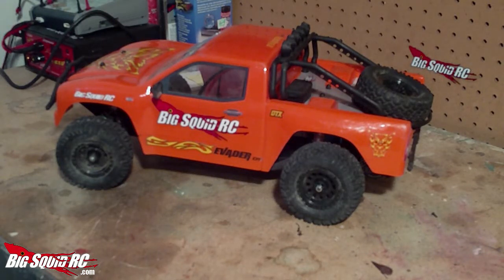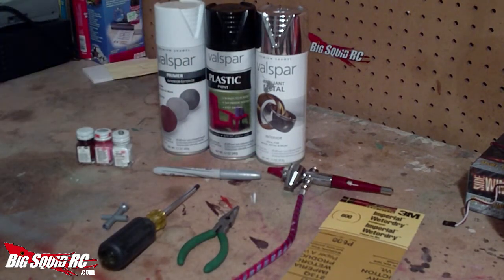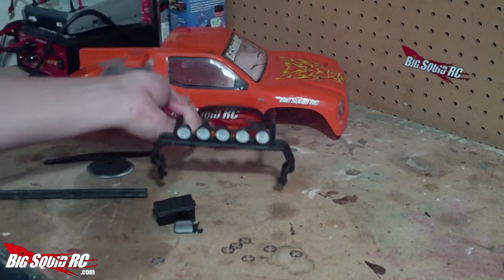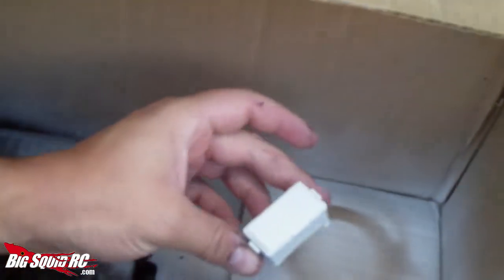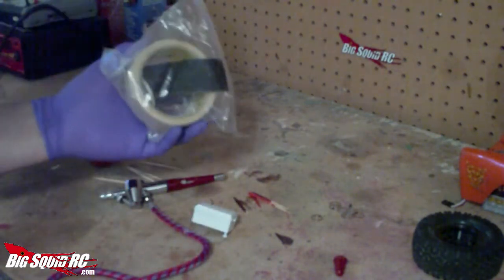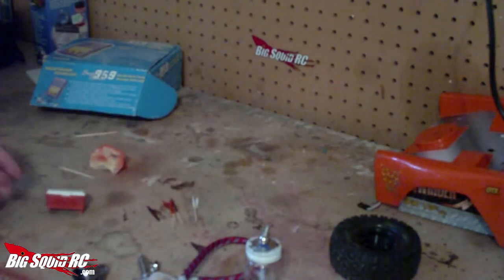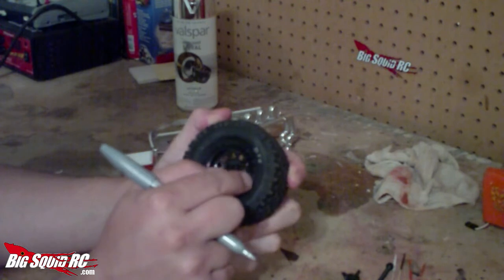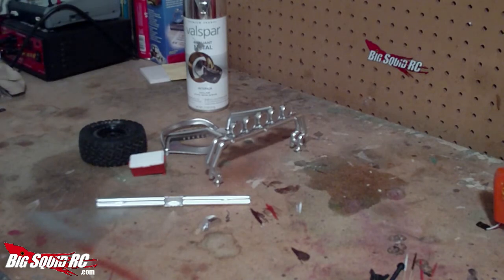DuraTrax Evader DT - Painting and Detailing the body - Part 1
Day 5 of Evader DT week @ is the beginning of the
end.  Today Jeff begins painting and detailing the new body, starting with
some of the detail pieces like the roll bar, bumper, and mirrors.  Be sure
to check back tomorrow as he starts painting the new clear body.